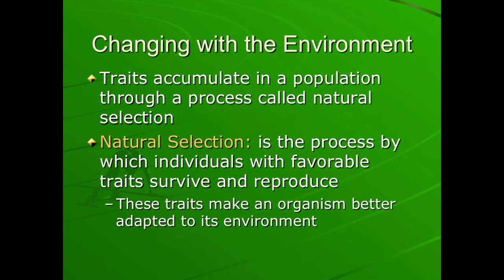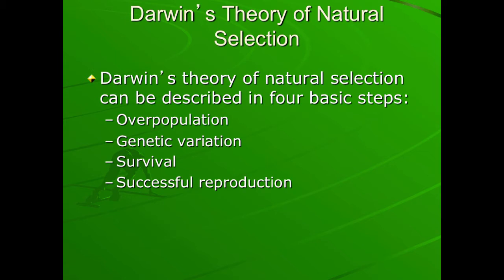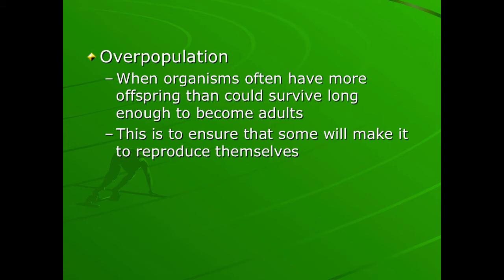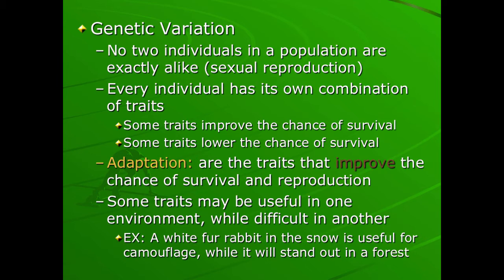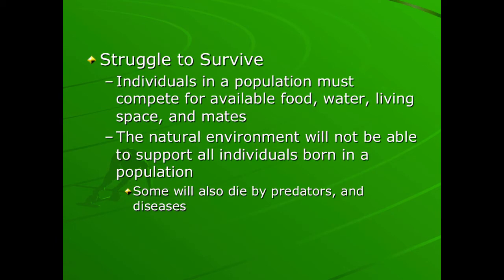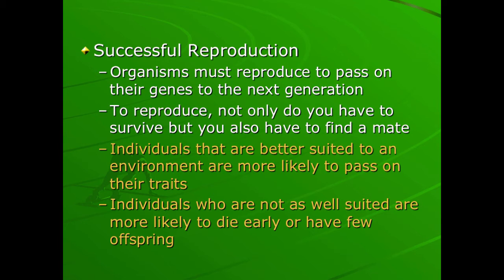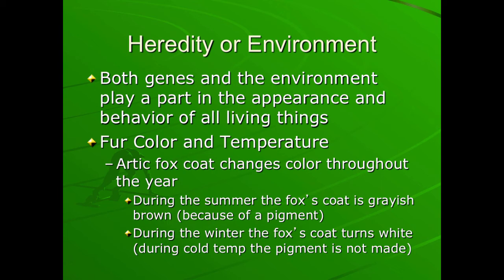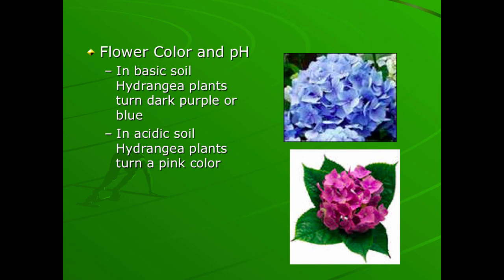Natural selection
Table of Contents:

00:00 - Natural Selection
00:13 - Changing with the Environment
01:14 - Darwin’s Theory of Natural Selection
01:35 -
04:39 - Heredity or Environment
05:53 -